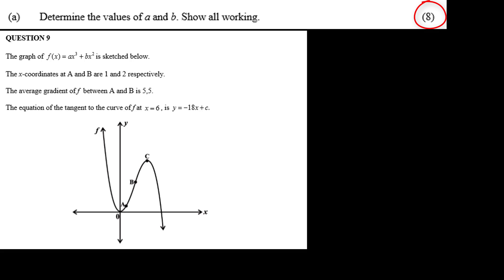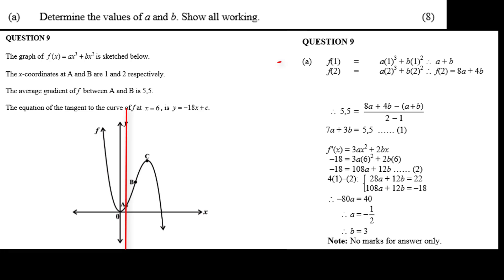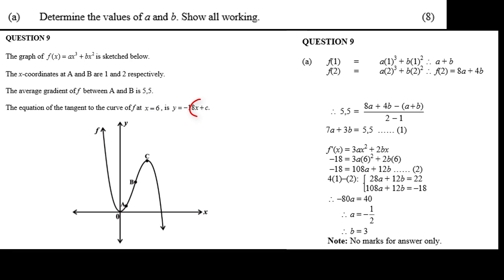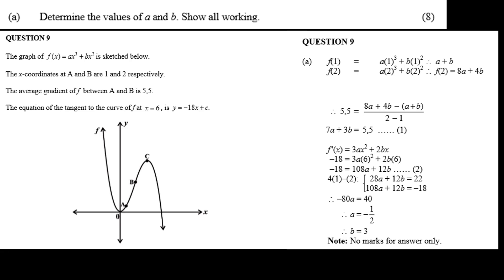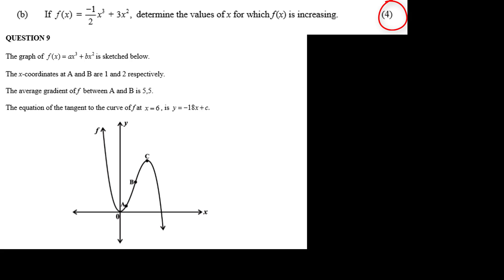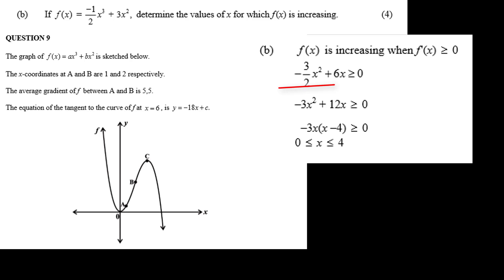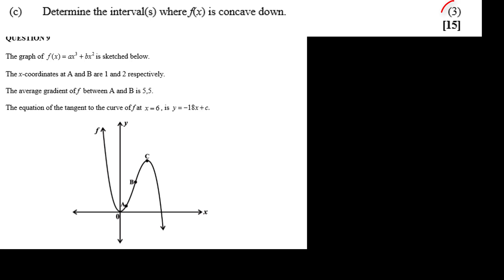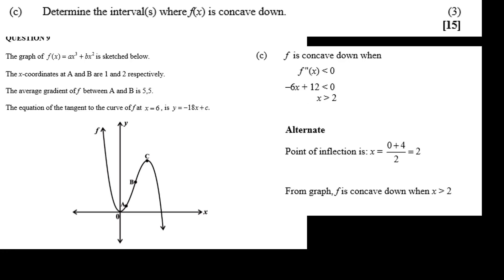IEB2016P1Q9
Graphing Cubic Functions with points of inflection